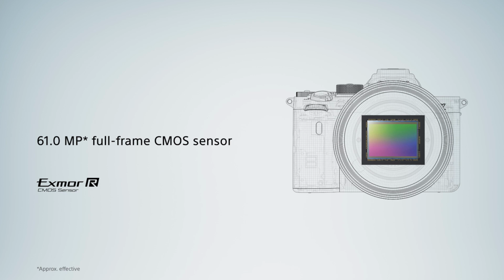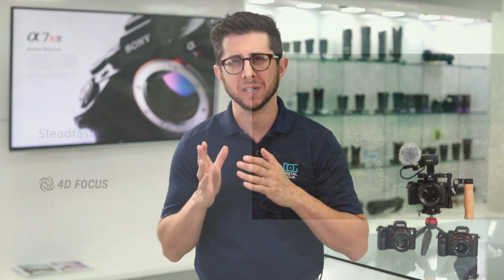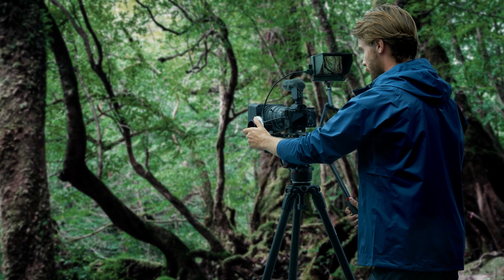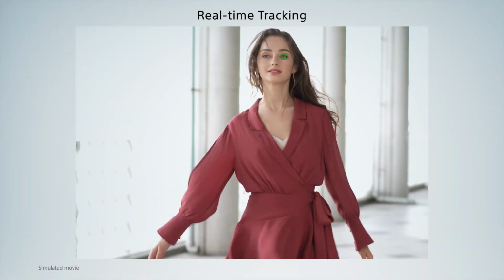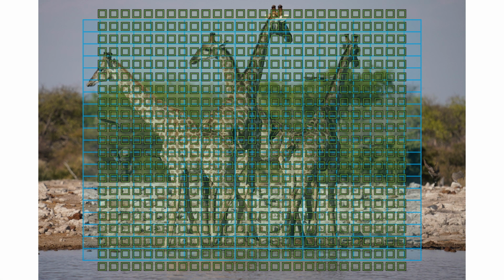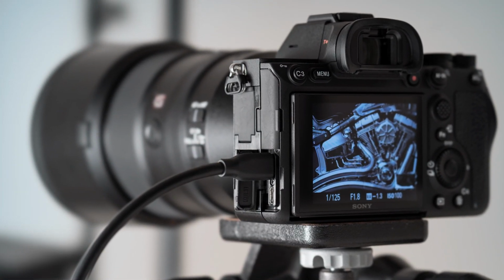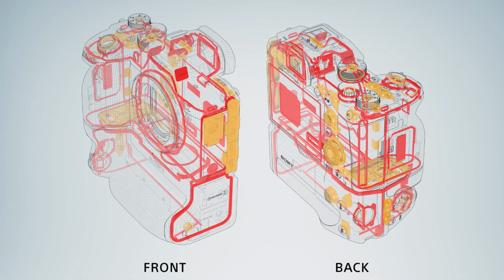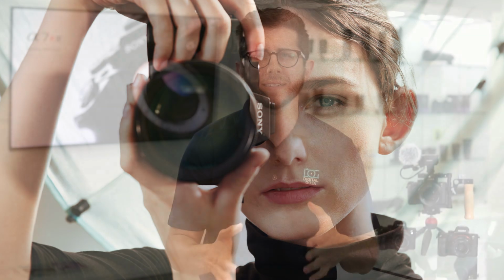[Just Released] Sony a7R IV | 61 MEGAPIXEL Full-Frame Mirrorless Camera| 2019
Sony just announced the A7R IV, a 4th generation camera with 61 megapixels. Sit back and let that sink in as you watch this video.

Features:
- 61.0 MP full-frame back-illuminated CMOS sensor
- Wide standard ISO 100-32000 range
- In-body 5-axis image stabilization
- Shake-free remote shutter release
- Blur reducing structure
- Shoot up to 68 images continuously
- High-precision AF in low-light conditions
- Dual media slots, both supporting UHS-II
- Real-time Eye AF

Happy shooting!
- Adam